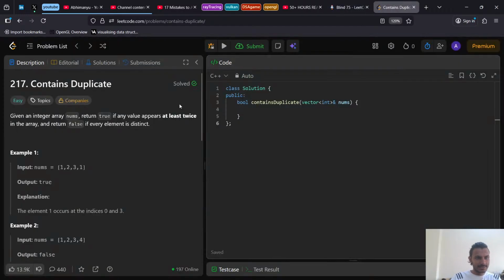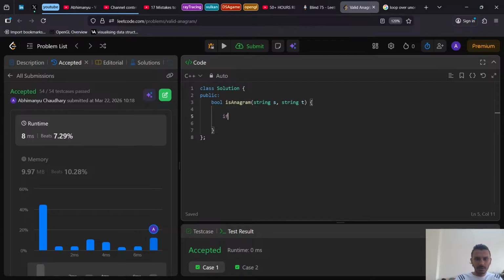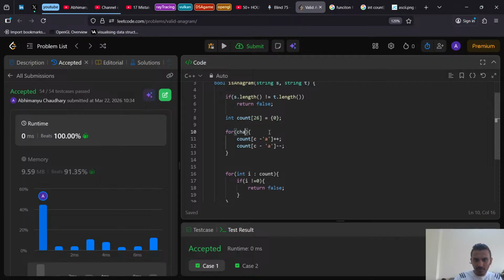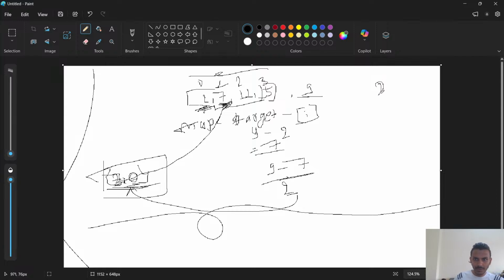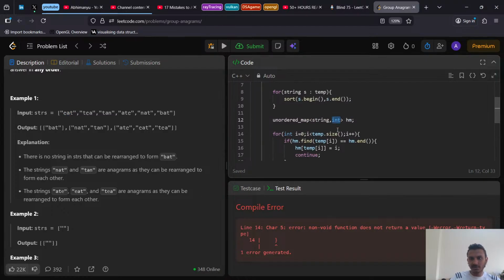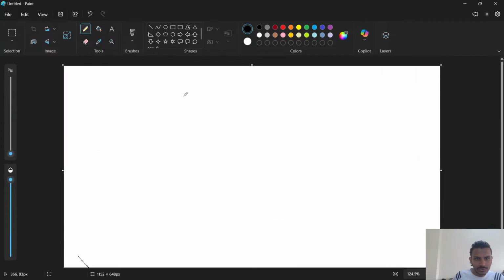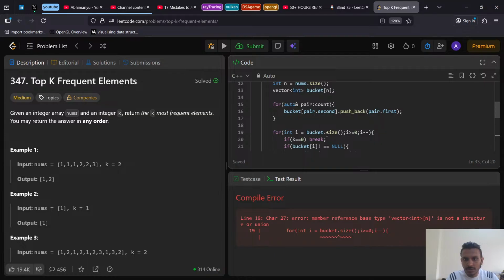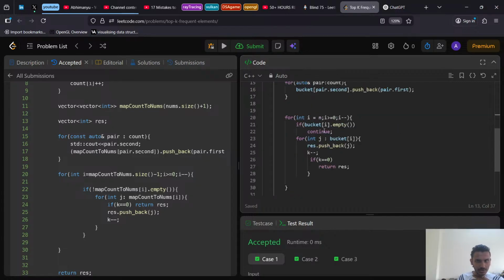Revision of LeetCode Blind 75 Live